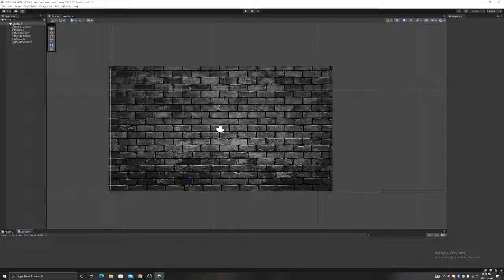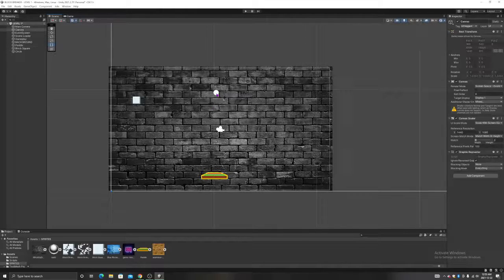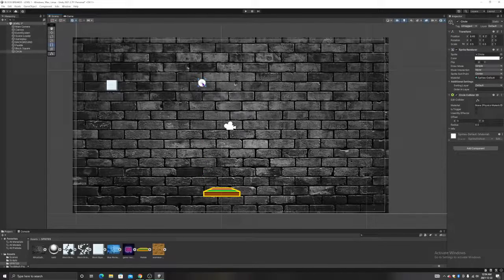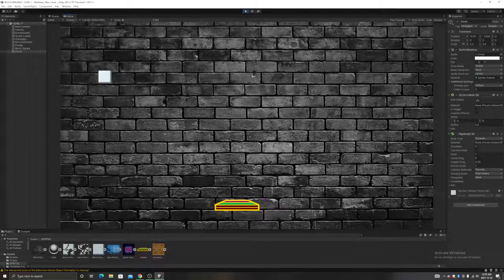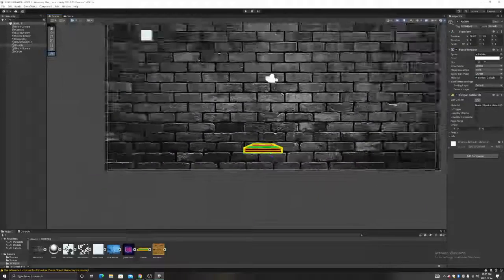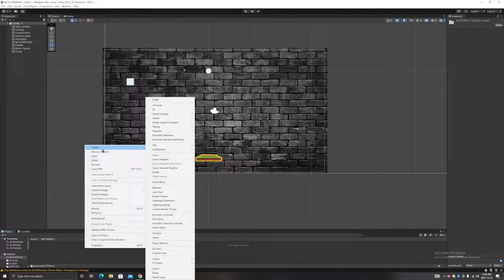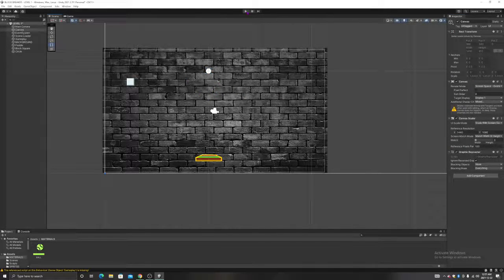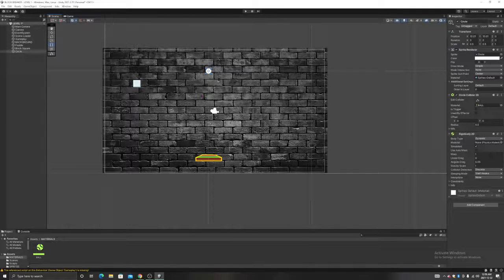How to use colliders on unity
Colliders are really important when it comes to game development.